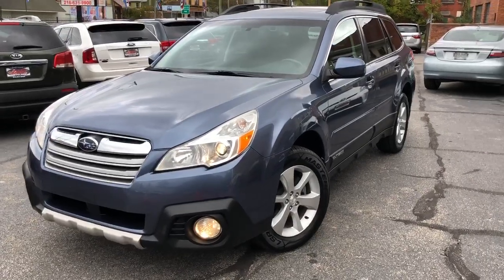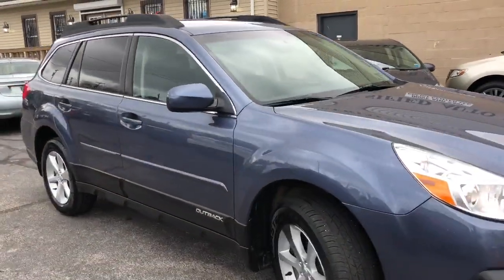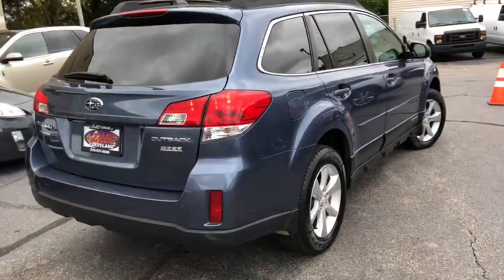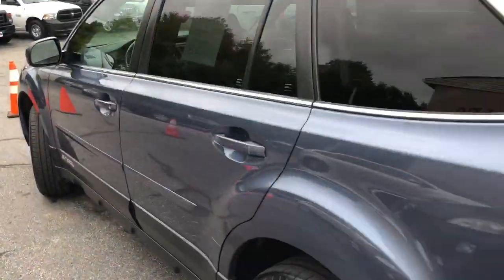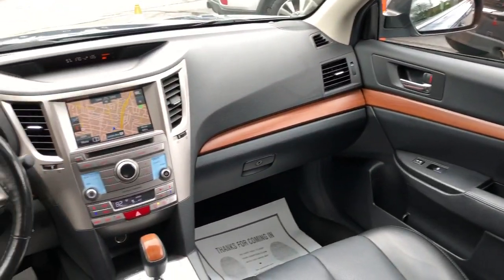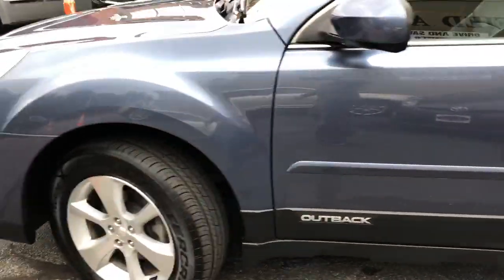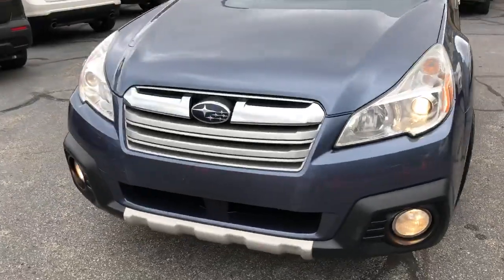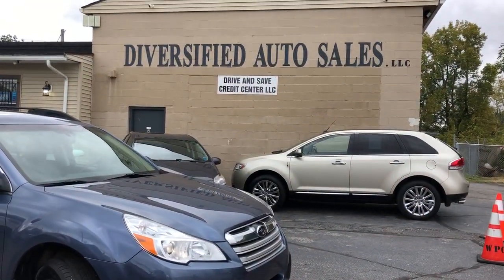2013 Subaru Outback Used Car Cleveland, OH Diversified Auto Sales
2013 Subaru Outback Air Conditioning,Daytime Running Lights,Keyless Entry,Power Locks,Power Steering,Power Windows,Side Airbags,Tilt Wheel,Active Seatbelts,Alarm,All Wheel ABS,AM/FM CD/MP3,Dual Front Airbags,Head Airbags,Immobilizer,Rear Head Airbags,Satellite